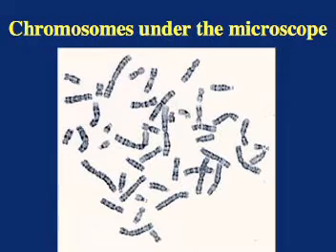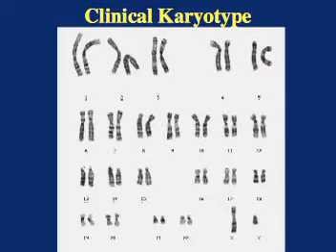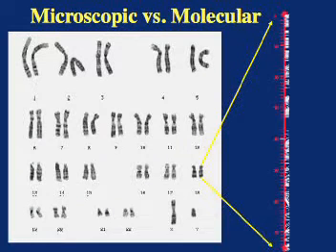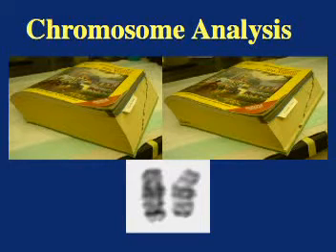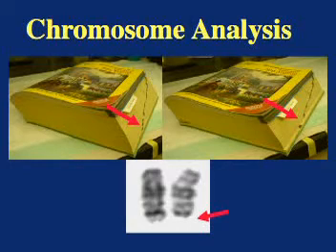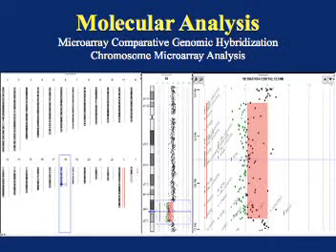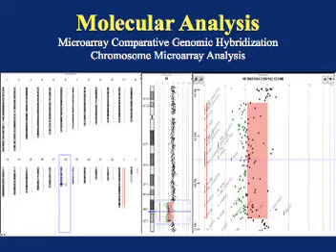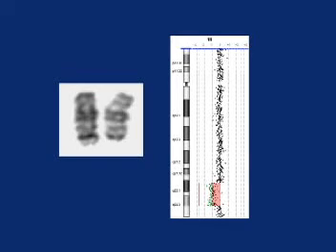Podcast #3: How is routine chromosome analysis different from molecular analysis?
In the third of a series of eight podcasts, Dr. Jannine Cody of the Chromosome 18 Registry & Research Society describes the difference between routine chromosome analysis, or karyotype, and more recently developed molecular techniques.